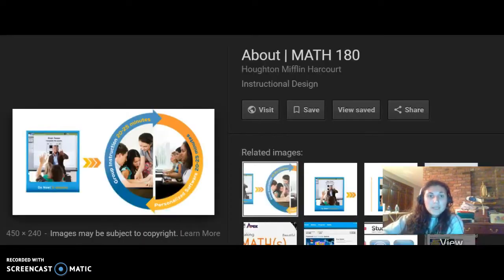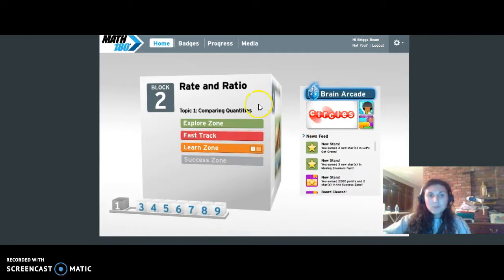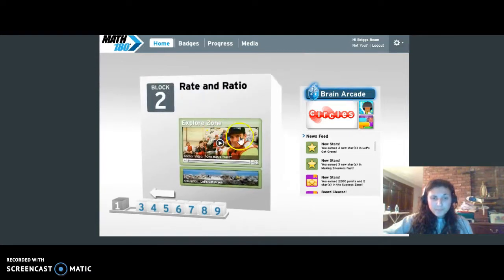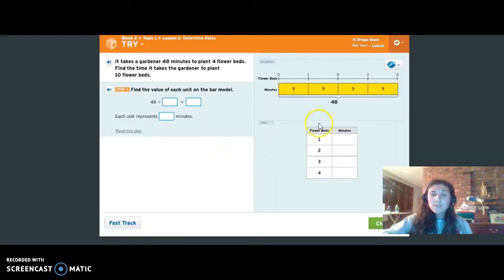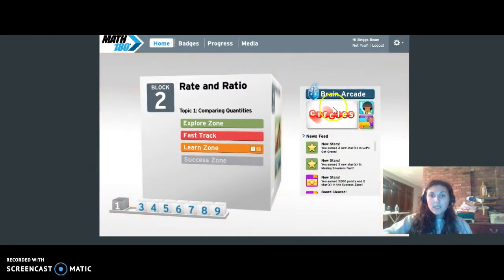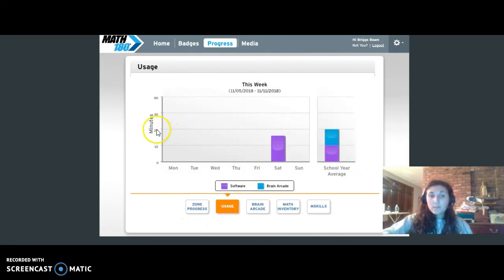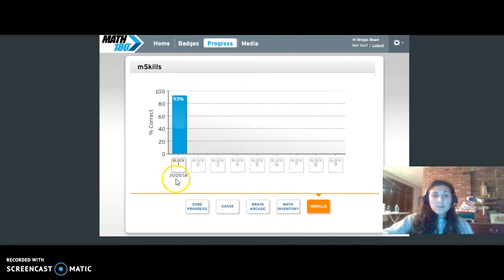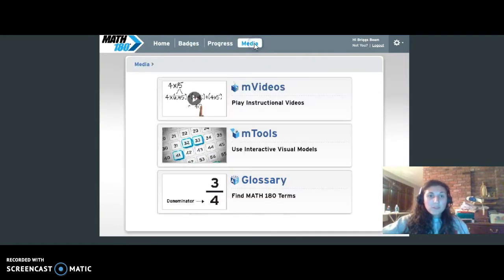Math 180 Program